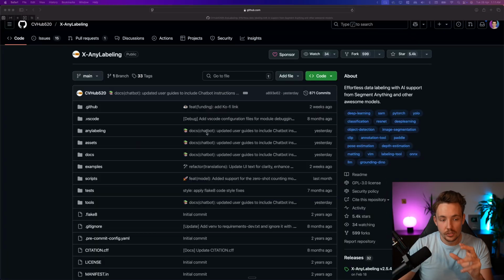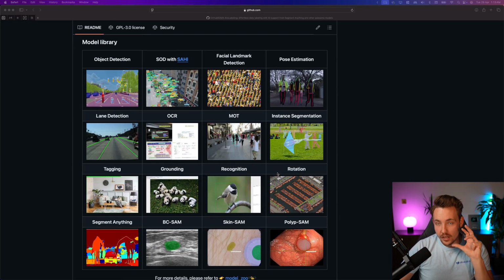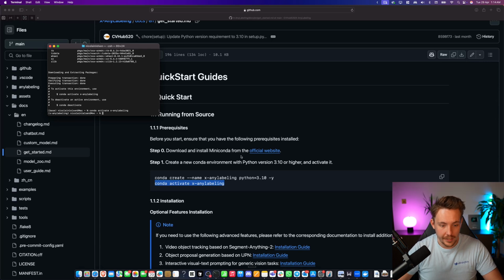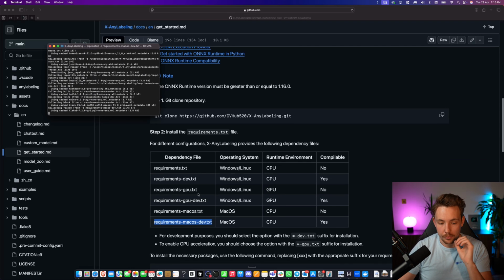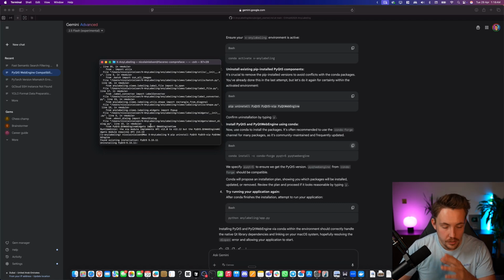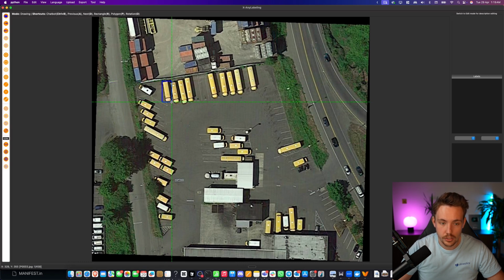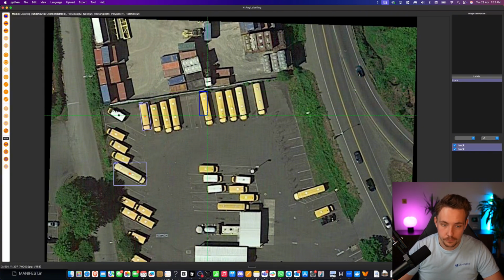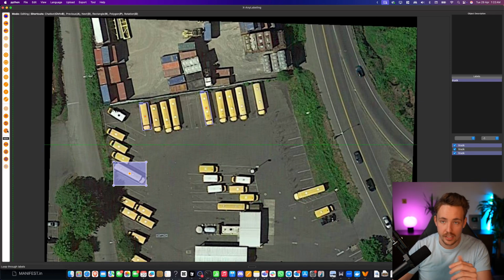How to Annotate OBB Data in Ultralytics YOLO Format Using X-AnyLabeling Tool | Object Detection🚀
Learn how to master the X-AnyLabeling tool for advanced image annotation, especially for Oriented Bounding Boxes (OBB) in Ultralytics YOLO Format. This tutorial covers everything from installation and dataset uploads to real-time debugging and efficient annotation using shortcut keys. Ideal for developers working on detection tasks requiring precise angle adjustments and streamlined labeling workflows.

Key highlights:
00:00 - Introduction to X-AnyLabeling tool
00:55 - How to set up the X-AnyLabeling tool on your machine
05:15 - How to use OpenAI ChatGPT to solve tool-related issues
06:01 - How to upload and annotate OBB datasets in X-AnyLabeling
07:10 - Shortcut keys for quickly adjusting box orientations
08:05 - Key advantages of using the X-AnyLabeling tool for OBB annotation
08:53 - Conclusion and summary